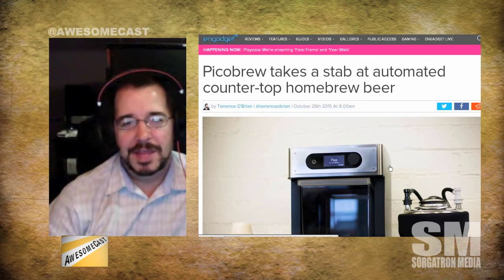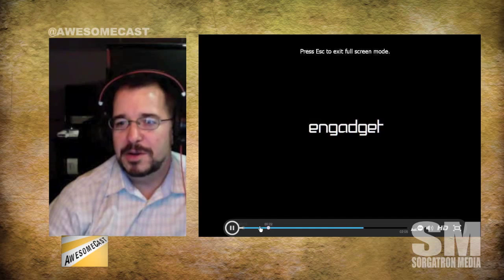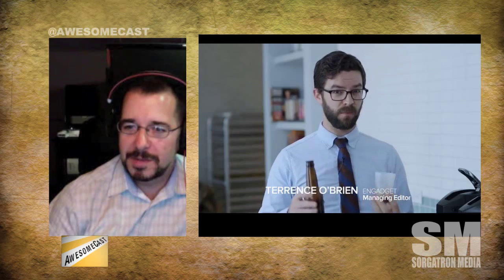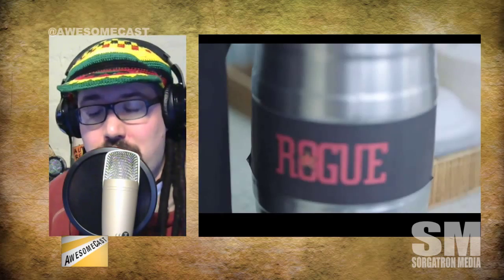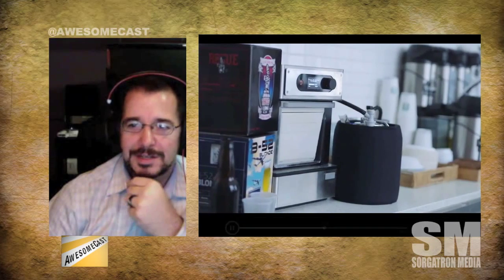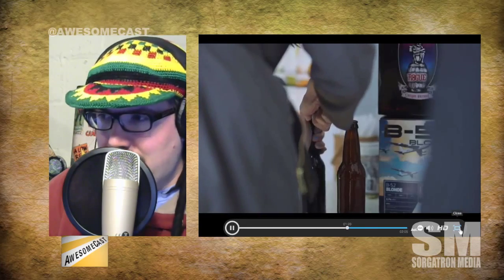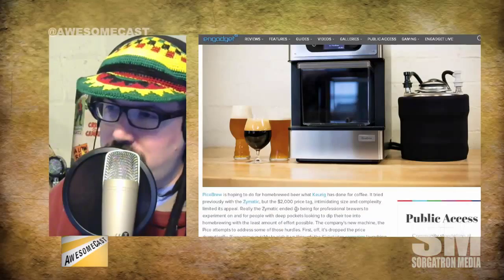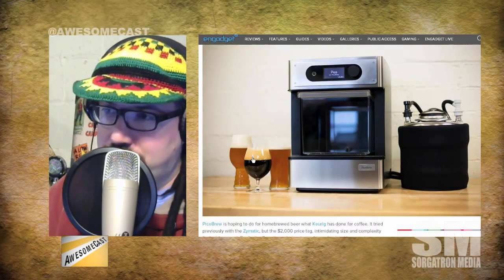PicoBrew bring home micro-brewing.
We touch base with Doug Derda of ShouldIDrinkThat.com for thoughts on the PicoBrew home micro-brewing system.

Watch the full AwesomeCast 172 episode at AwesomeCast.net